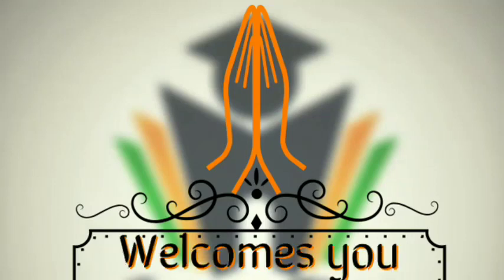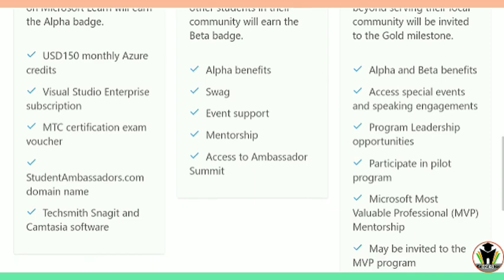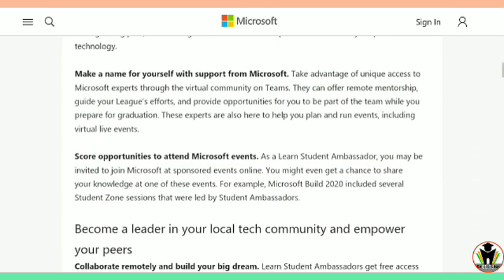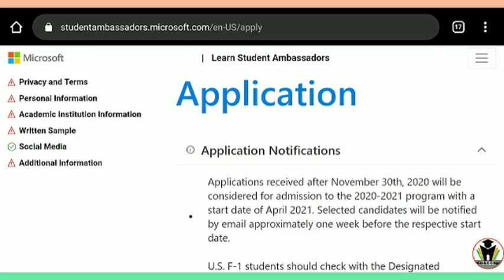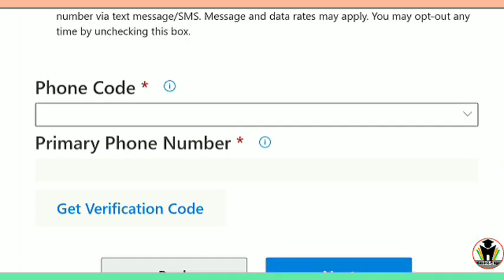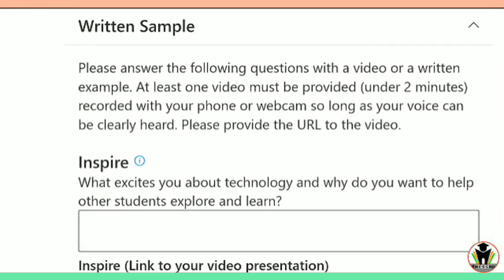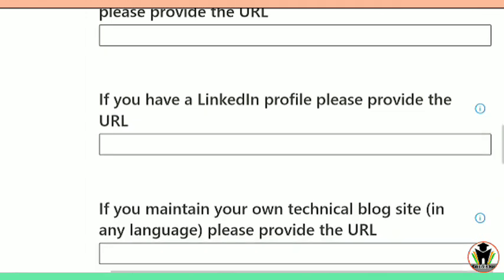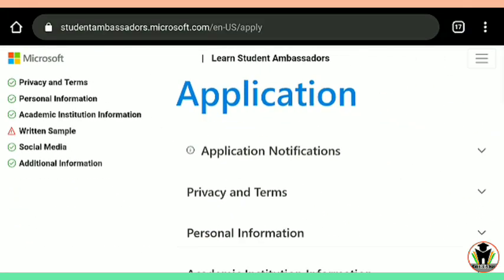Microsoft Student Ambassador | Microsoft FREE SWAGS and Certificates | College Ambassador Program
The Microsoft Student Partners is a worldwide recognizable program to sponsor students majoring in disciplines related to technology. The MSP program enhances students' employability by offering training in skills not usually taught in academia, including knowledge of Microsoft technologies.